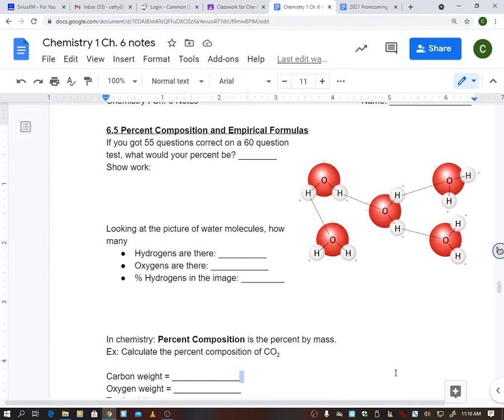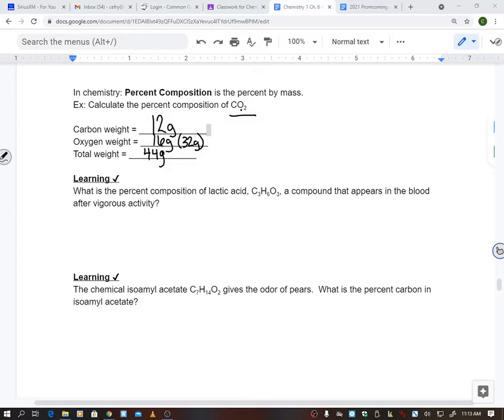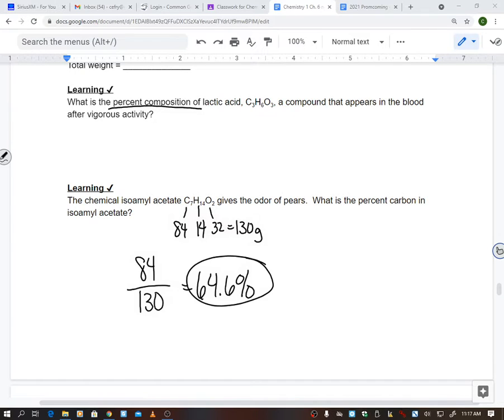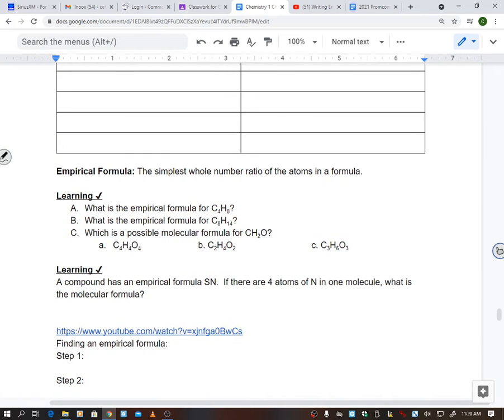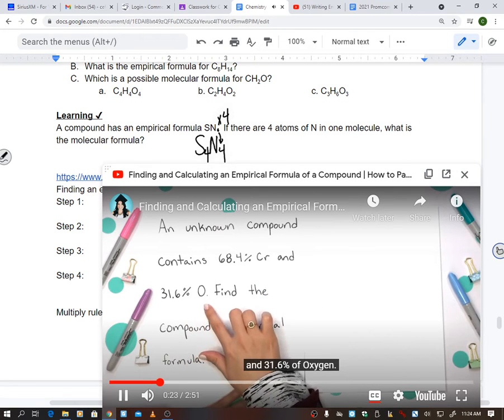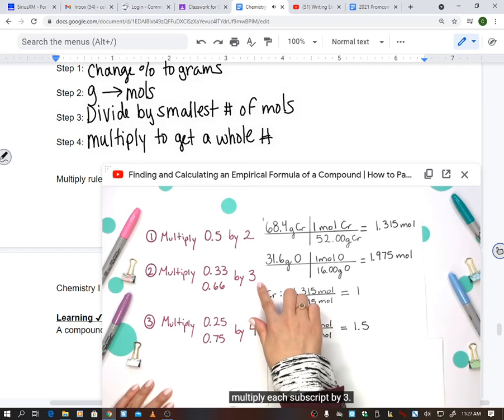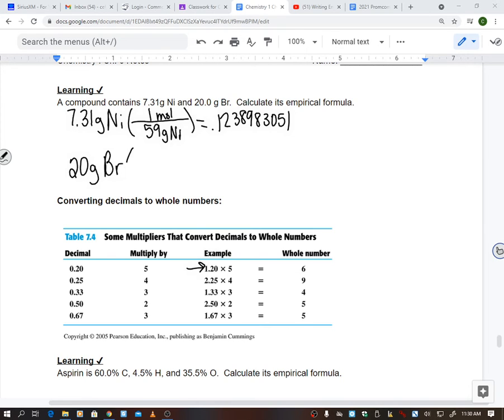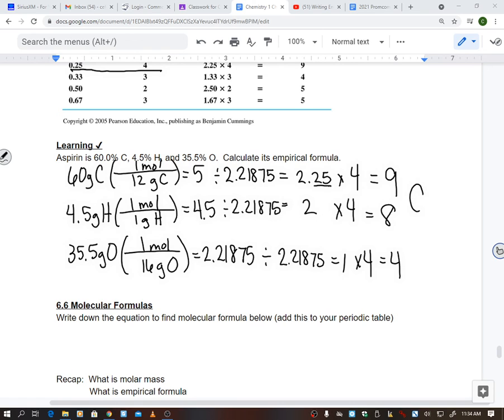chem 1 6 5 notes